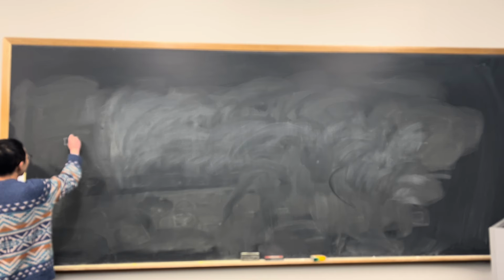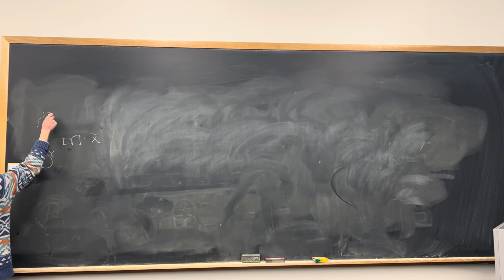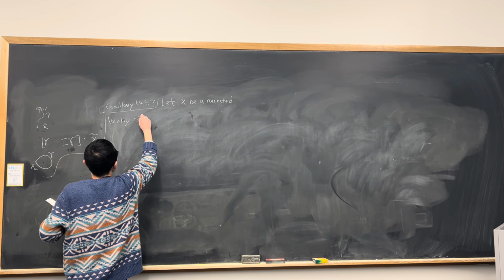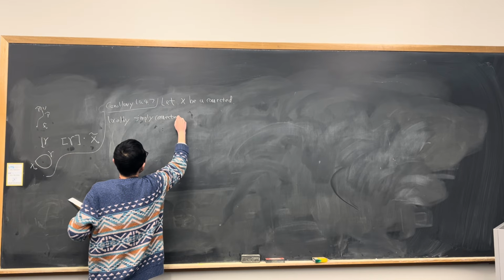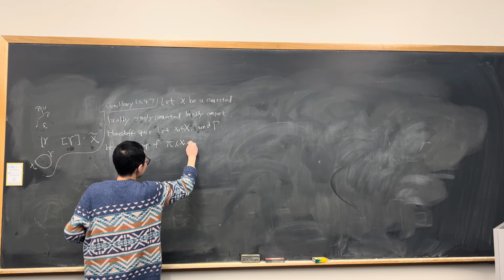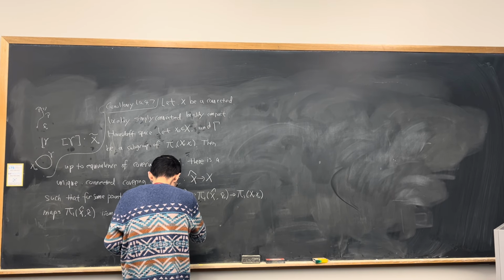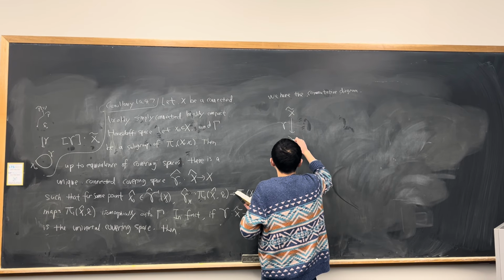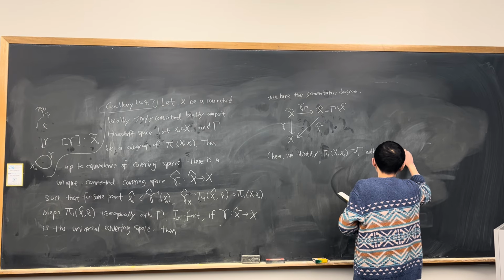Covering space criterion: the construction of a space quotient by a subgroup of pi_1